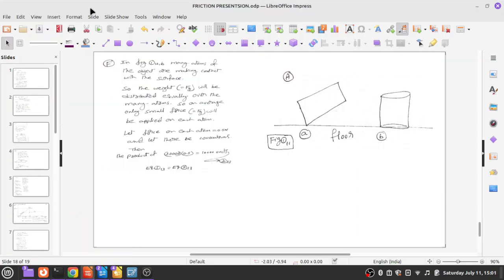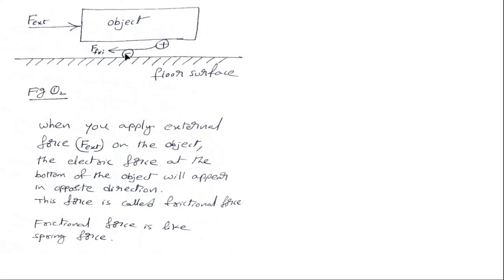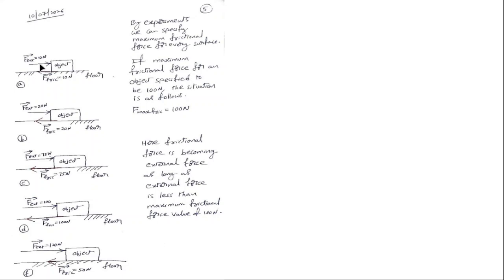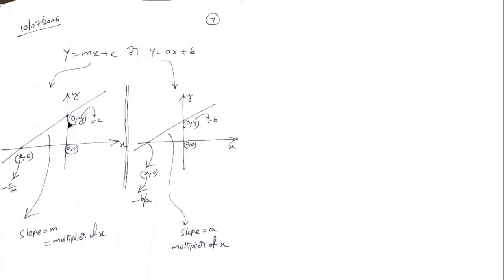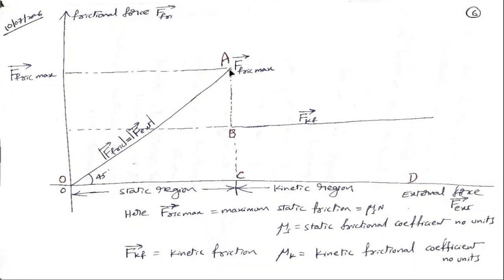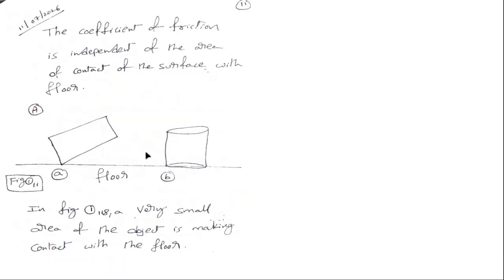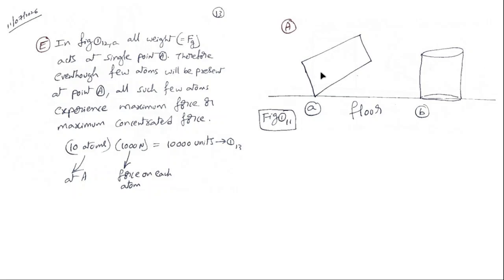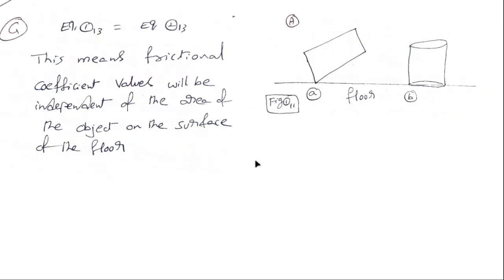Force of Friction and how it is going to be independent of area of contact